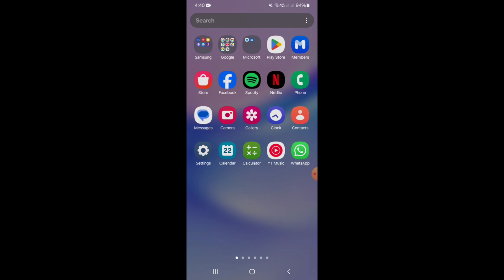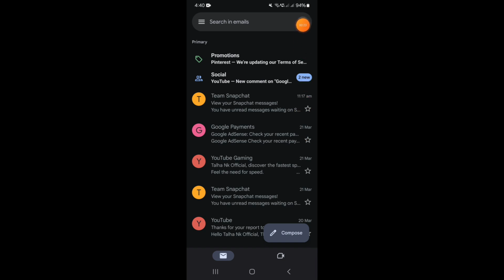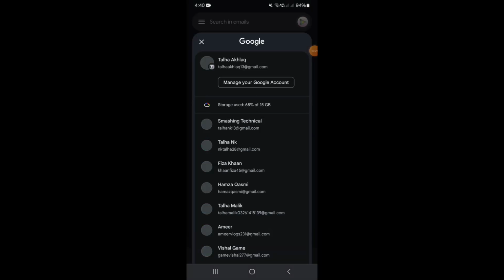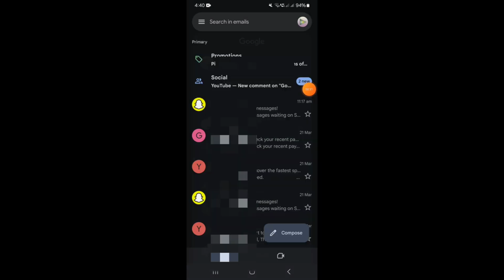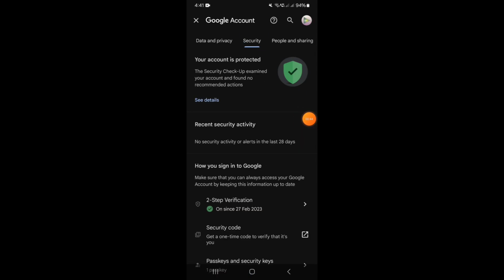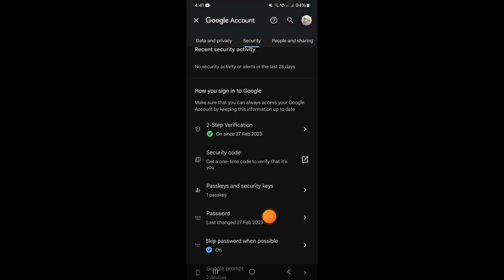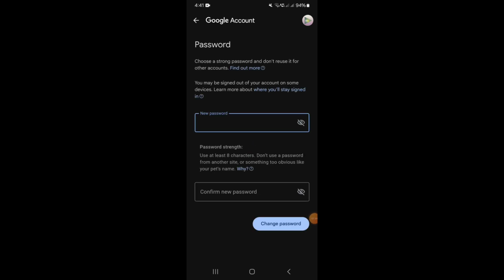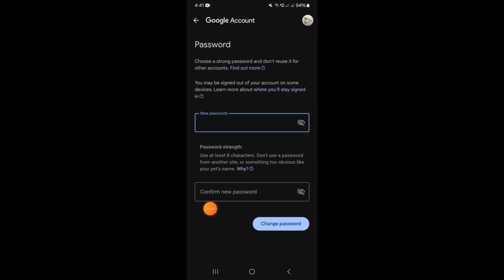How to Change Your Gmail Password on Android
Learn how to change your Gmail password from your Android mobile device with our step-by-step video tutorial. We'll show you the quick and easy way to update your password through the Gmail app.

To change your Gmail password on Android, launch the Gmail app. Tap the menu icon. Select Settings. Tap your Gmail account. Tap My Account. Select Sign-in & Security. Tap Password. Enter your current password. Type in what you'd like your new password to be. Type it again in the bottom text box. Tap Change Password to confirm.